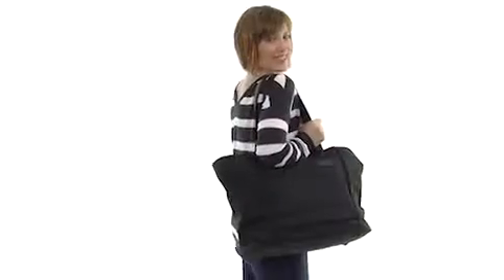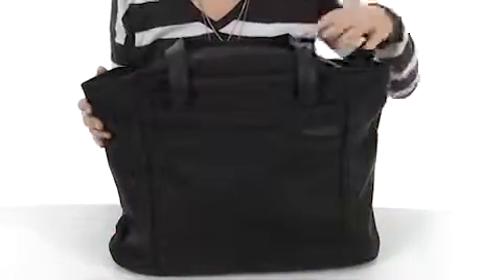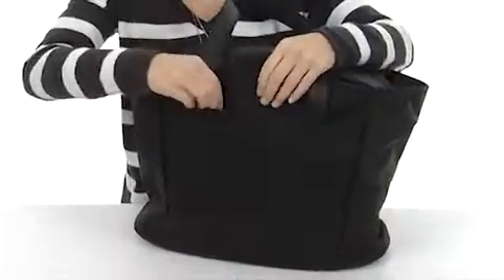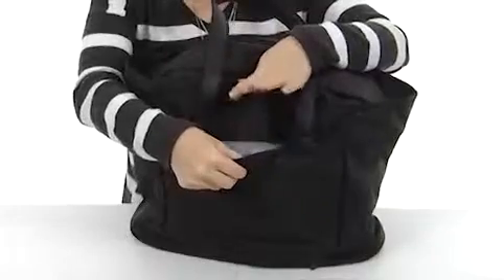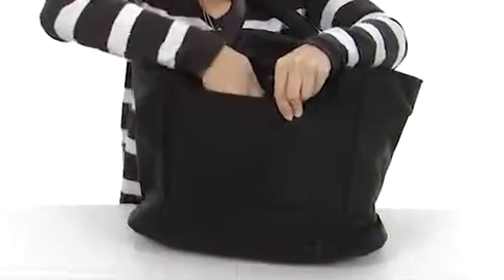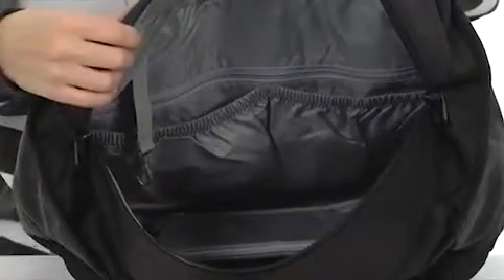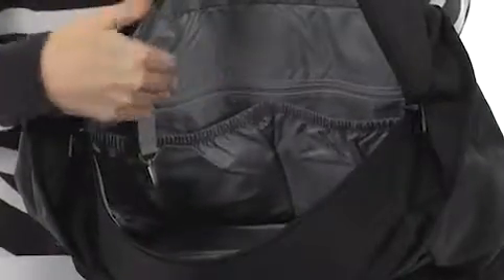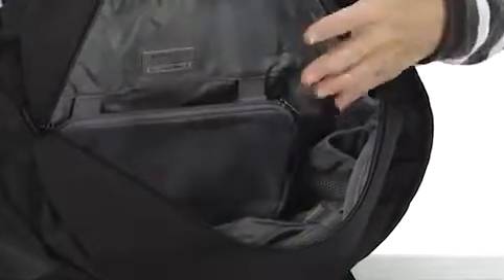Briggs &amp; Riley Baseline - Large Shopping Tote Bag Black - Robecart.com Free Shipping BOTH Ways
aseline - Large Shopping Tote Bag by Briggs & Riley - FREE Shipping. Read Briggs & Riley Baseline - Large Shopping Tote Bag product reviews, or select the Briggs & Riley Baseline - Large Shopping Tote Bag size, width, and color of the Briggs & Riley Baseline - Large Shopping Tote Bag of your choice.